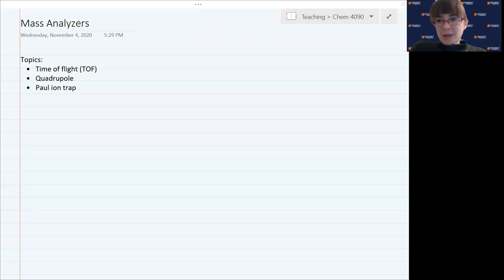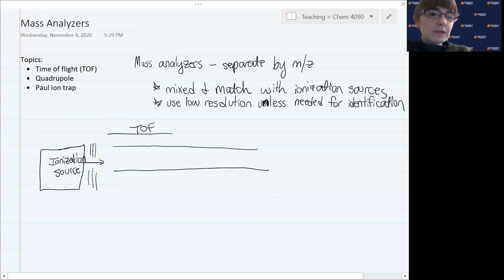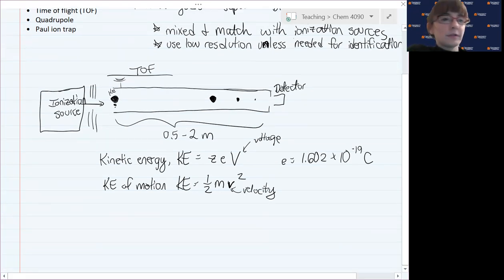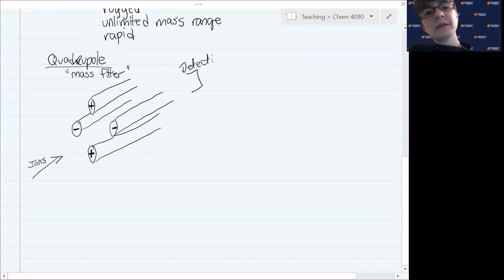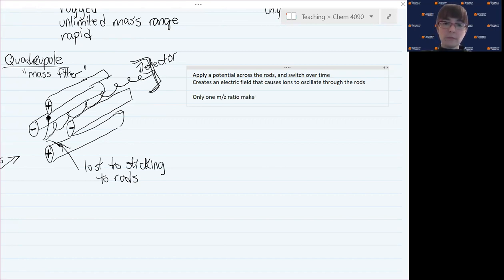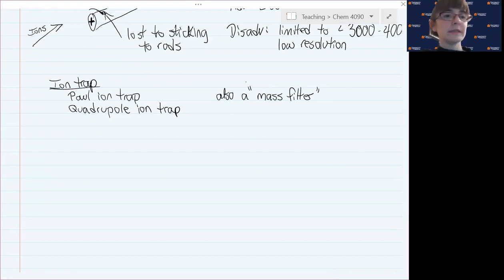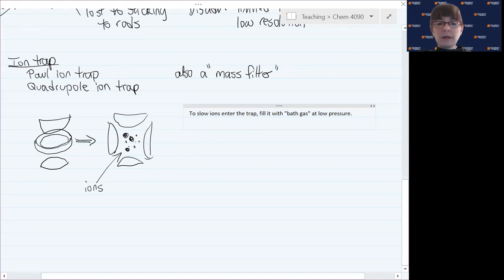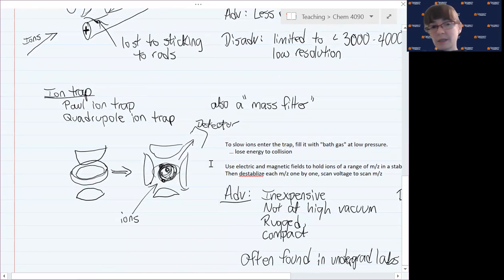Analytical Chemistry: Mass Analyzers for Mass Spectrometry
Created for CHEM 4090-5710, Analytical Chemistry

Instrumentation for Mass Spectrometry:

Introduction to mass analyzers

* Time of flight (TOF)

* Quadrupole

* Ion trap